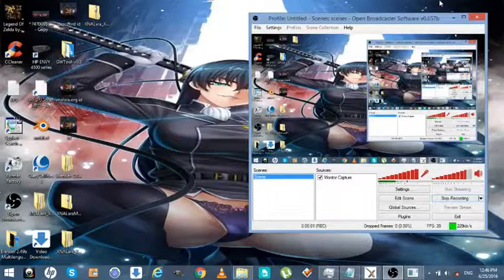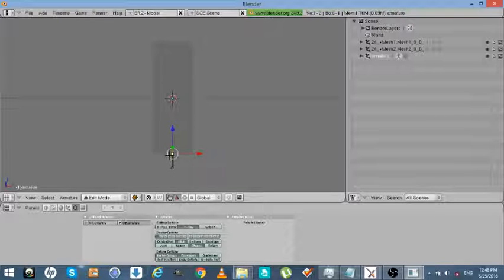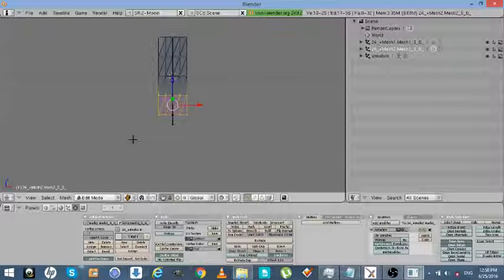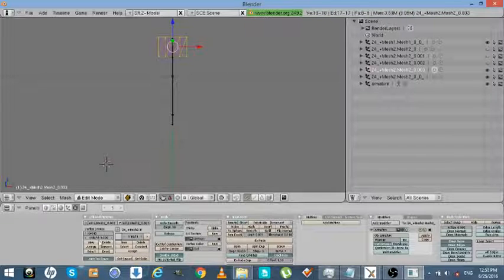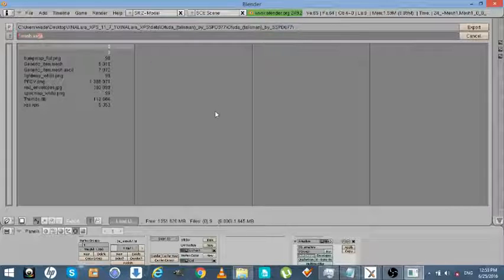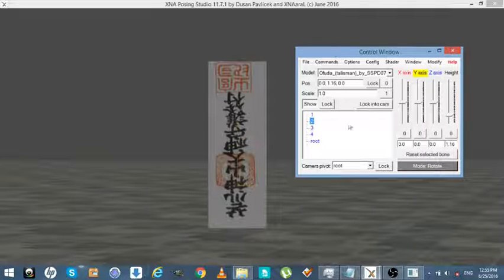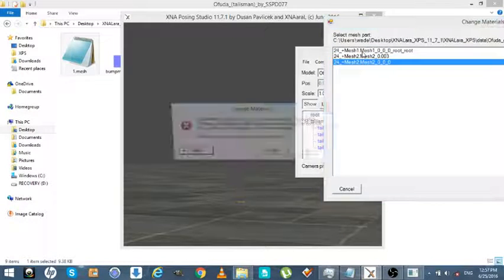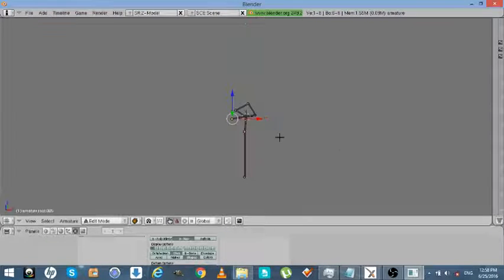Xps how to rig models with armatures by SSPD077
Hello today show u all to rig models with new bones i show how to add new bones using blender this method can be use for rigging hair.capes,skirts,jackets and more i hope this helpful and useful for for anyone wants add more to there custom models any question please comment below and tell me what u all think have great day and better tomorrow also sorry about the noise i got my blower fan in my room so its really loud ^^

video requested and shout out to :icondatkofguy: go add him to watchers list really great guy and ports alot different models also good chat with if need advice or help

I do all this for fun